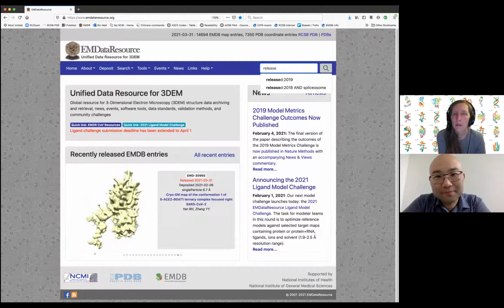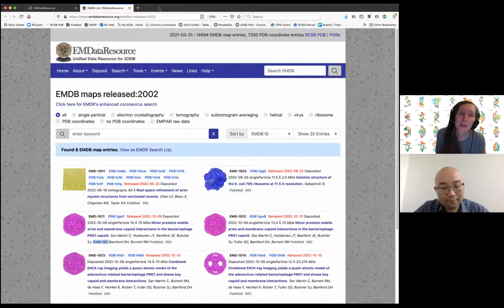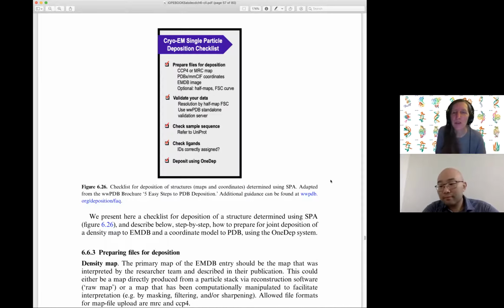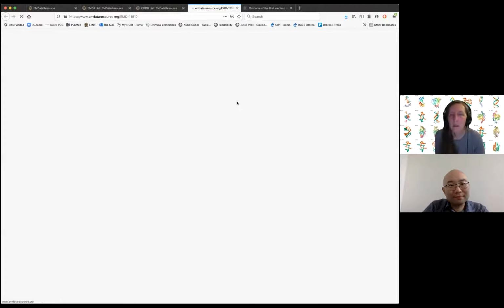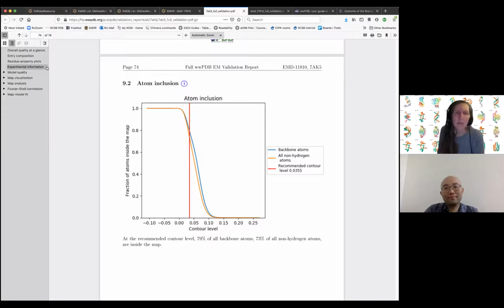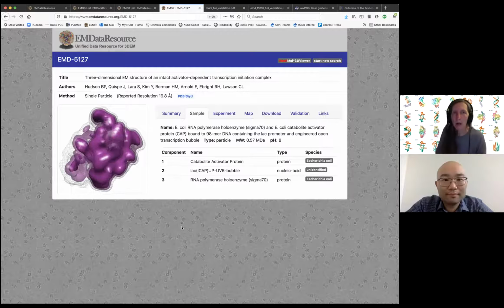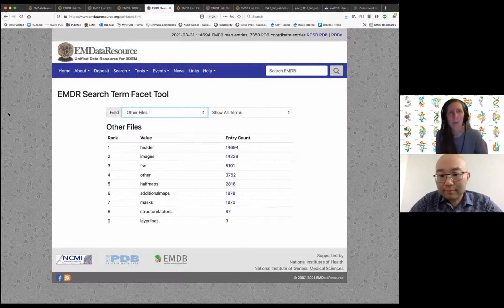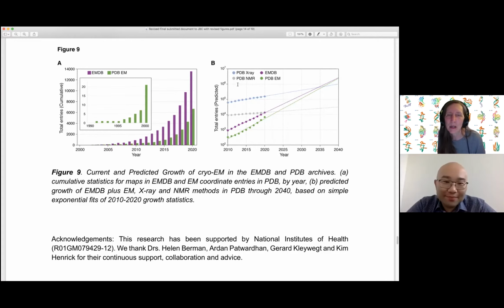SEMC 2021 Cryo-EM Course - EMDataBank: Structure Data Archiving, Validation Challenges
SEMC 2021 Cryo EM Course - EM challenges and new frontiers section
 Lecture13: Mar 31 – EMDataBank: Structure Data Archiving, Validation Challenges
 Lecturers: Cathy Lawson (Rutgers)